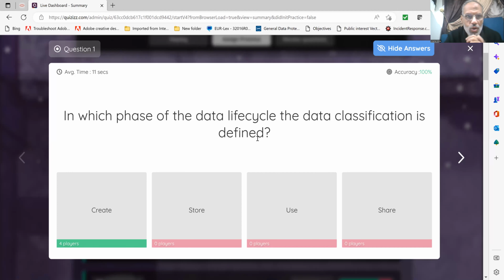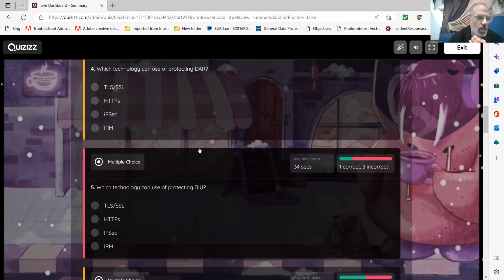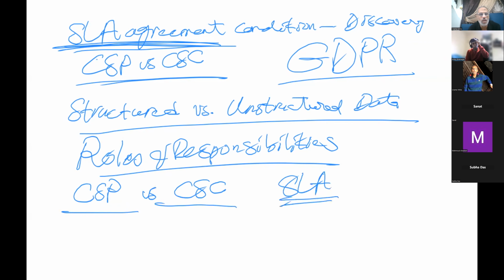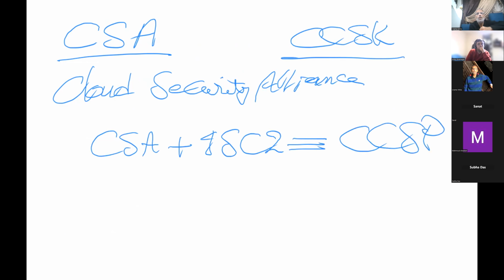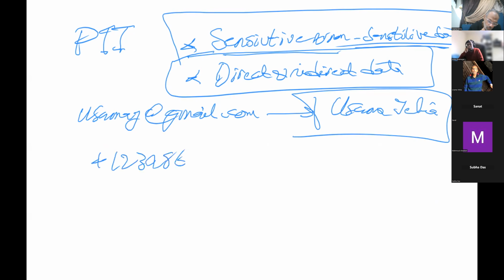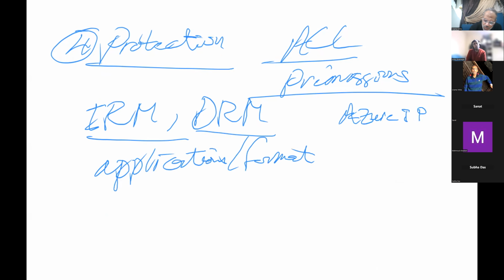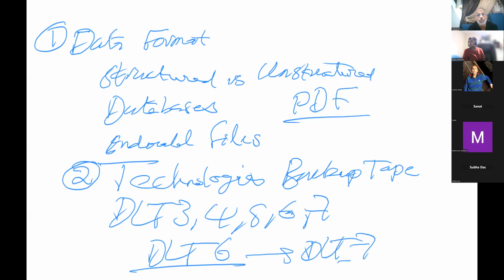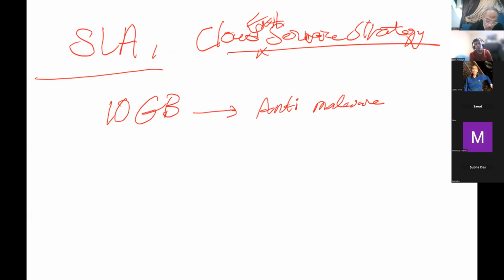CCSP Day 7 Domain 2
ISC2 CCSP
Domain 2 Data Security Domain
Day 7